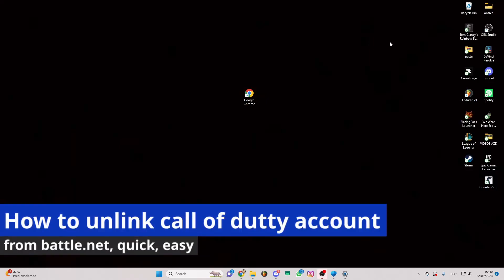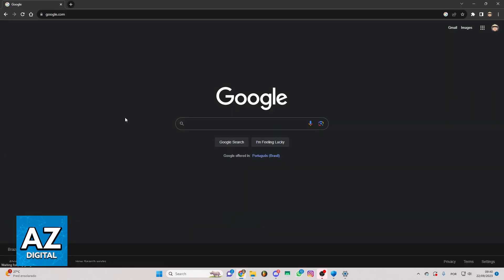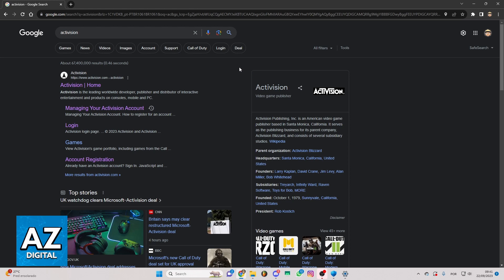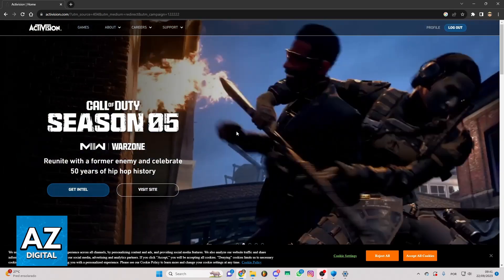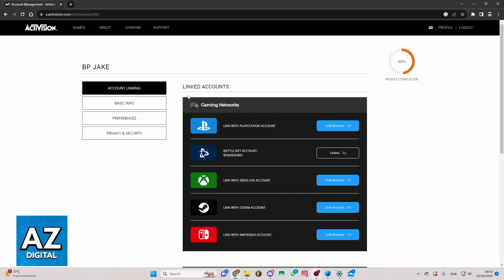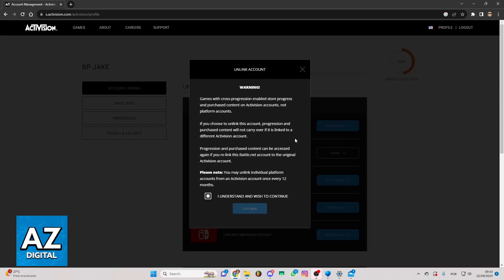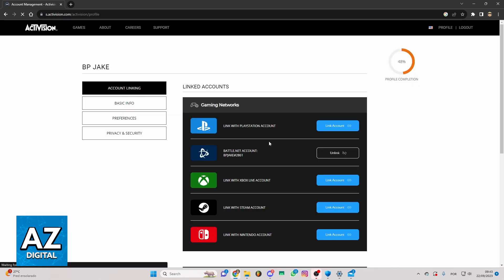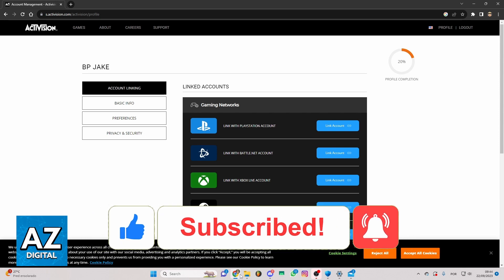How To Unlink Call of Duty Account from Battle net (EASY!)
Welcome to the video:  How To Unlink Call of Duty Account from Battle net

In this video I will clear your doubts about how to unlink call of duty account from battle.net , and whether or not it is possible to do this.